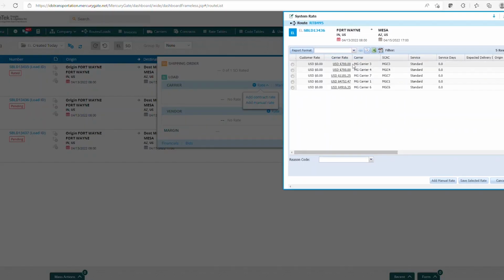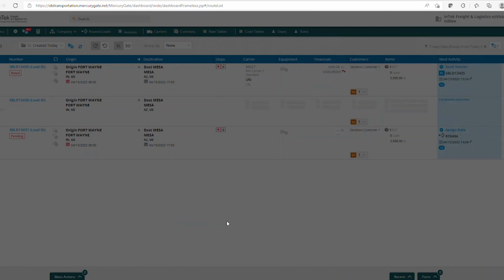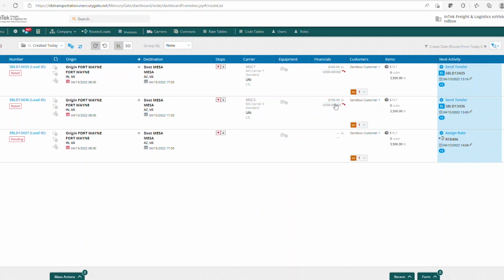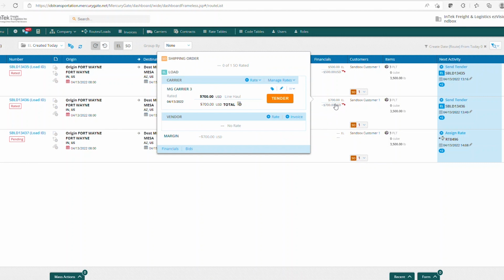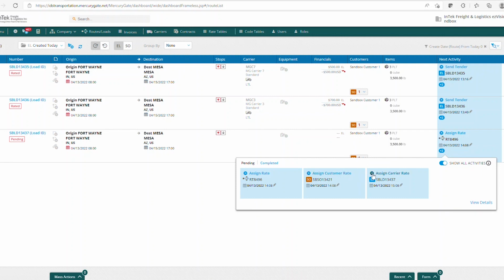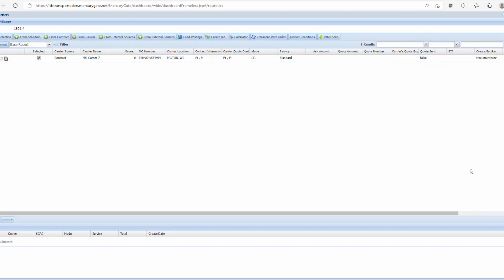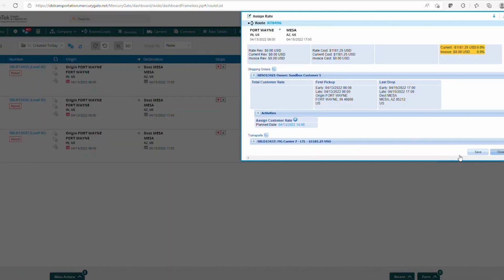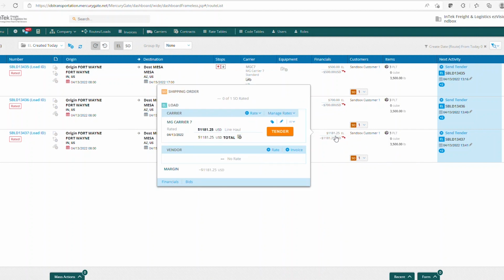MercuryGate TMS Tutorial: How to Add a Contracted Carrier Rate from the Route Board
In our latest MercuryGate TMS Tutorial, our certified expert Traci takes you step-by-step through how to add a contracted carrier rate from the route board.